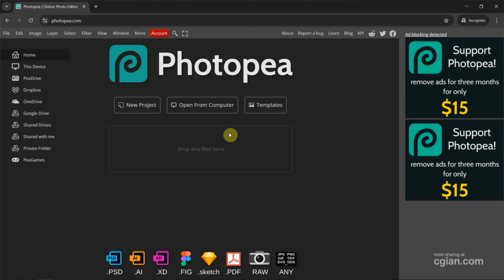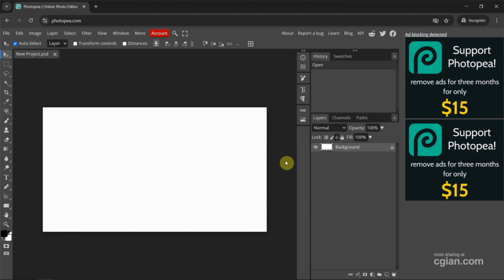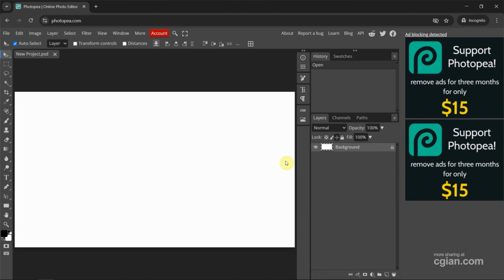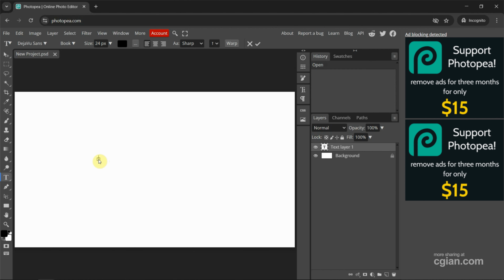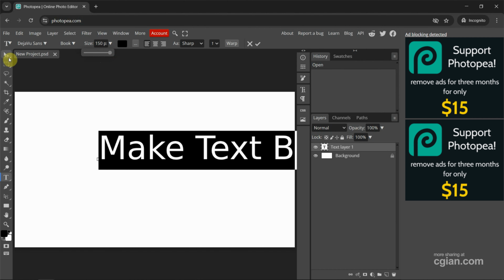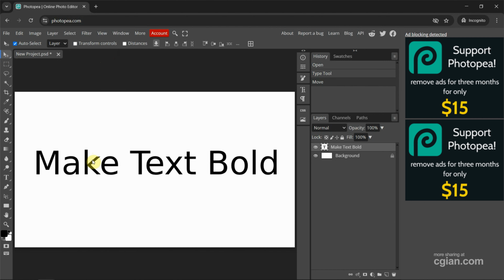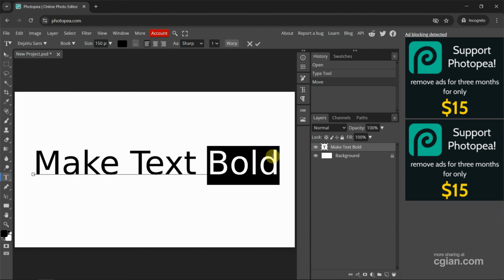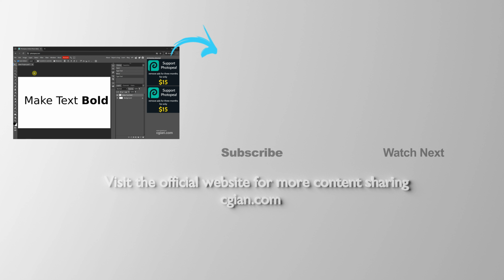How to make text bold in Photopea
Photopea tips for graphic design,  tutorial video shows how to make text bold in Photopea. Photopea is a free online photo editor, we can add text and make text bold into a photo. In this tutorial , we will go through all these steps to make text bold in Photopea. Happy sharing and I hope this helps.

Photopea tips for graphic editing, tutorial video shows how to add text shadow in Photopea. In this tutorial, we will go through the steps how to add text and add text shadow by using Layer Style. Steps are easy to follow for Photoshop beginners. Happy sharing and I hope this helps.

Timestamp
0:00 Intro - Make Text Bold in Photopea
0:20 Create a new project
0:35 Add Text using Type Tool
1:10 Make Bold to selected text